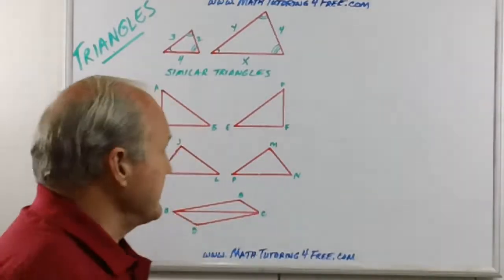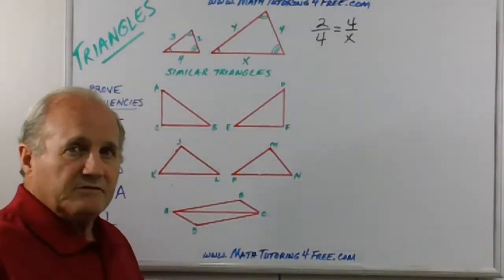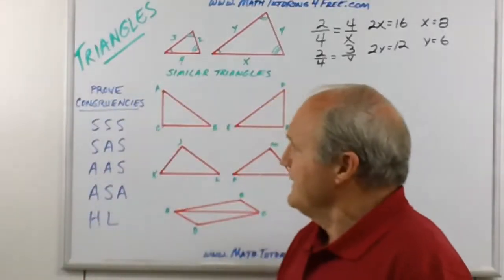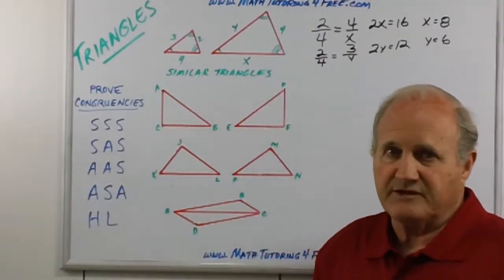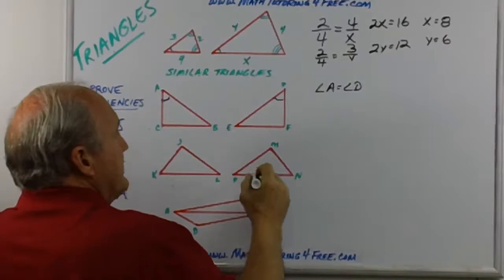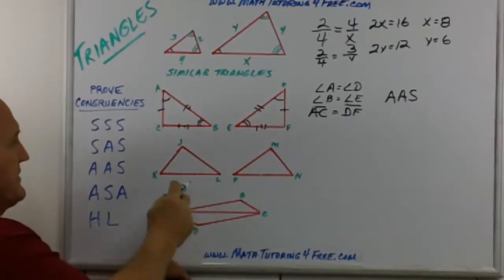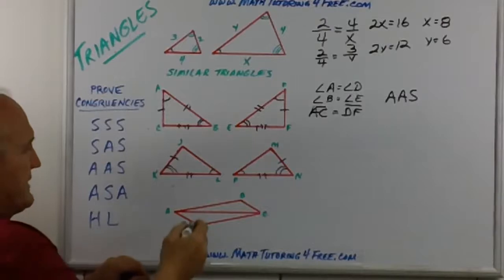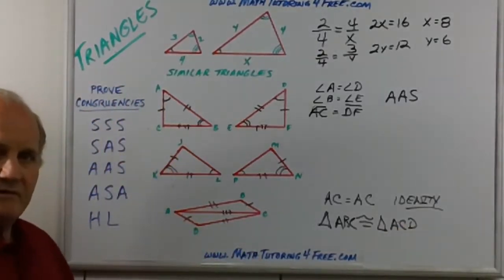Help Me With Geometry - Congruent Triangles - Tom English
Proving that triangles are congruent is the basis for solving many Geometry problems and this video gives a brief explanation of SSS, SAS, AAS, ASA, and HL.